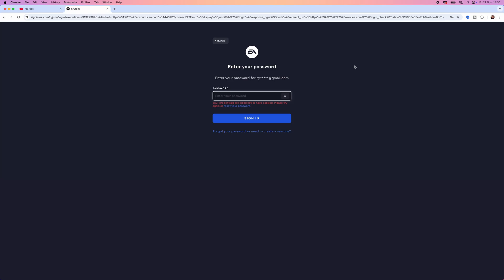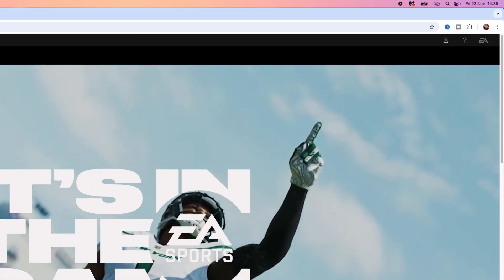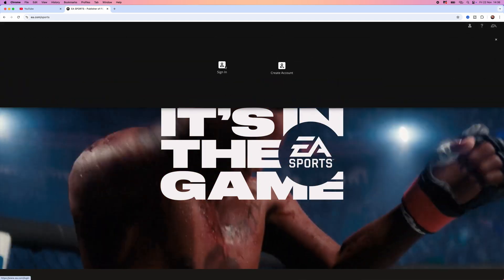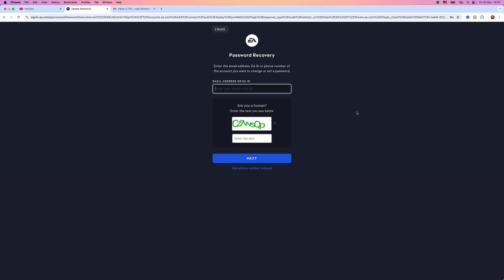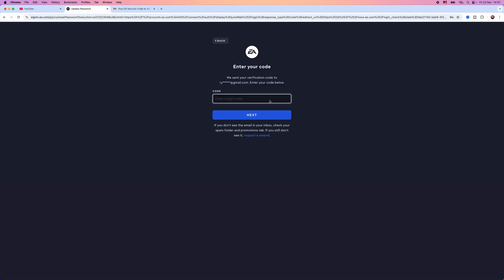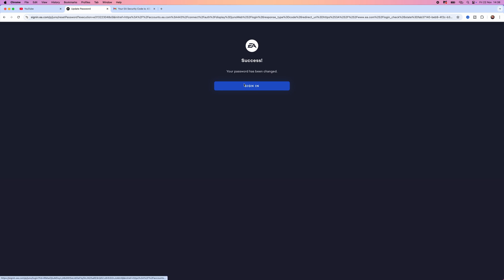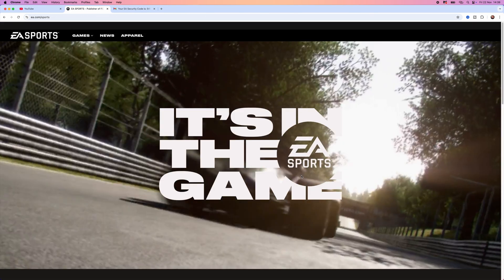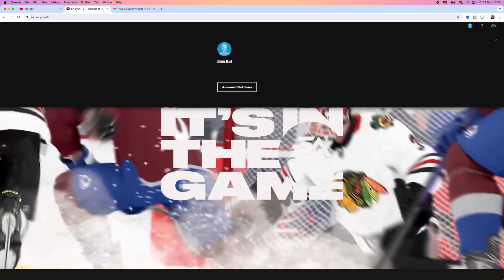How To Fix "Your Credentials Are Incorrect or Have Expired" on EA Account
Are you getting the error Your Credentials Are Incorrect or Have Expired on your EA sports account? In this video, I show you how you can fix Your Credentials Are Incorrect or Have Expired on EA.com